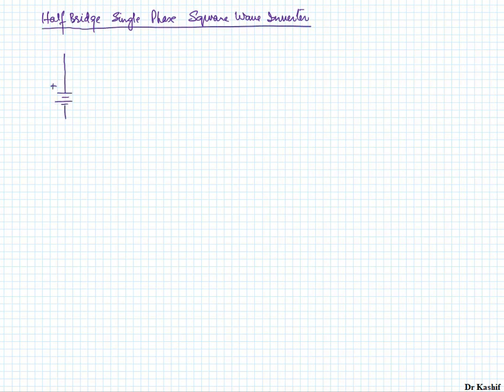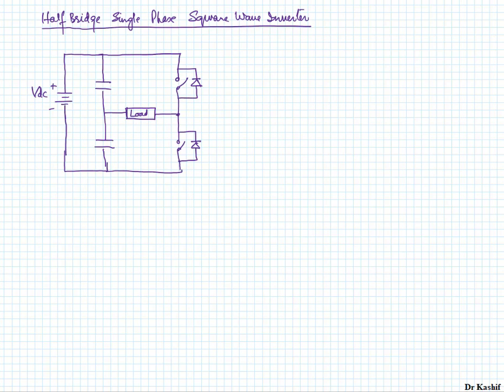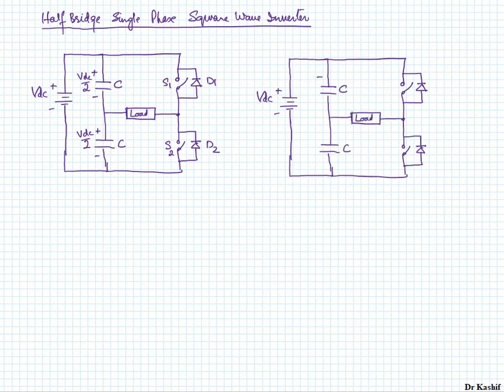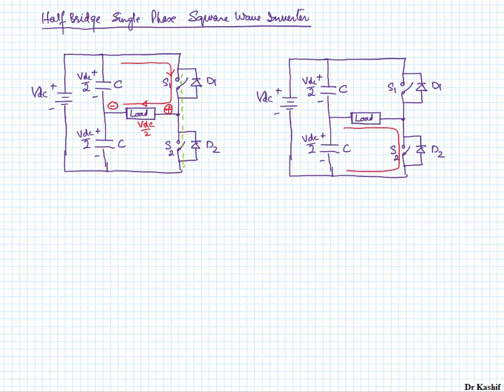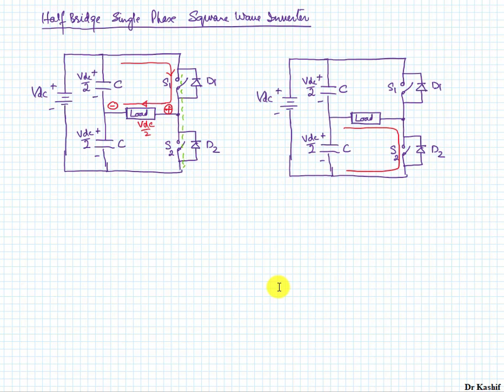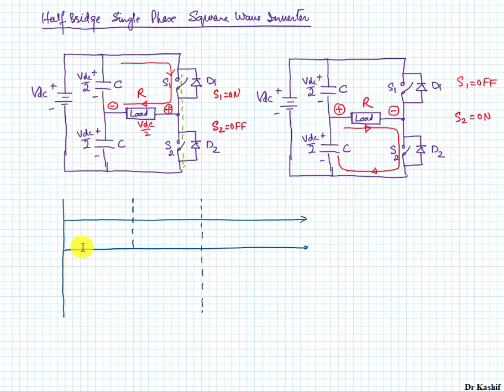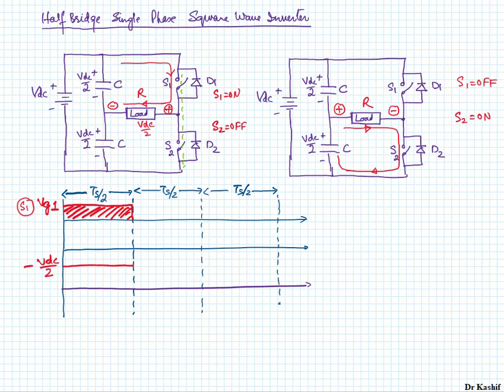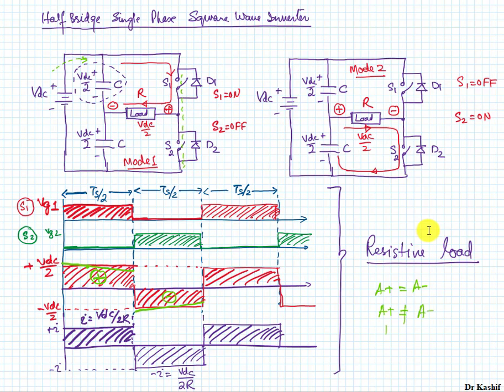Half Bridge Inverter with Resistive Load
Basics of half bridge inverter are discussed.